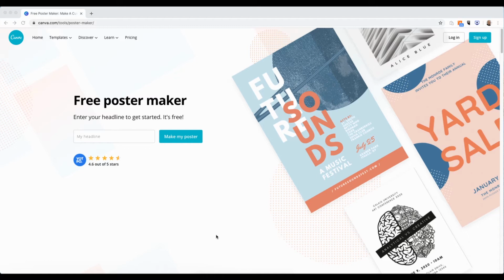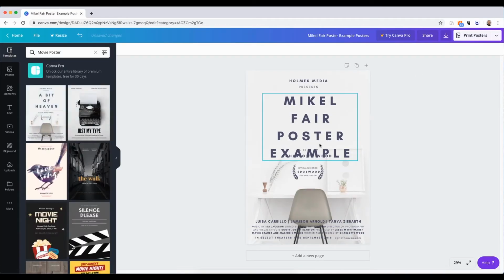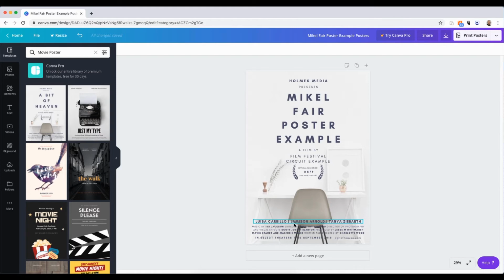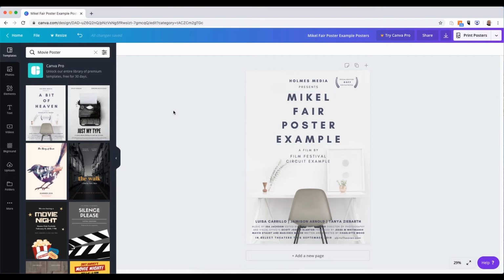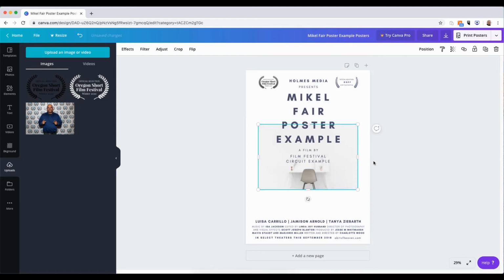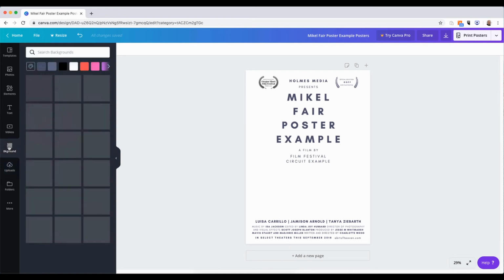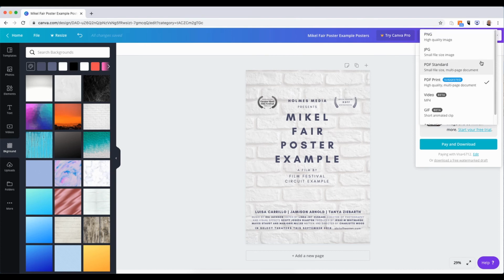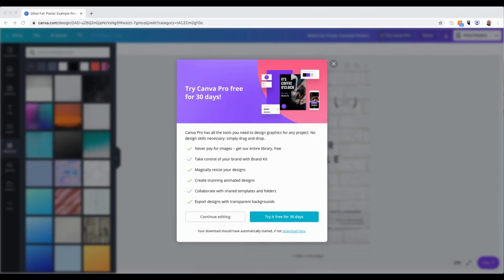Create A Movie Poster With Canva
This video has been upated. The interface for canva has changed slightly and AI features have been added.

When submitting a film, screenplay, teleplay, video or web series episode to Film Festivals, I highly recommend that you create a poster to add to your submission form. If you're looking for more Film Festival Submission Tips, please check out our ebook, The Film Festival Submitter's Handbook: